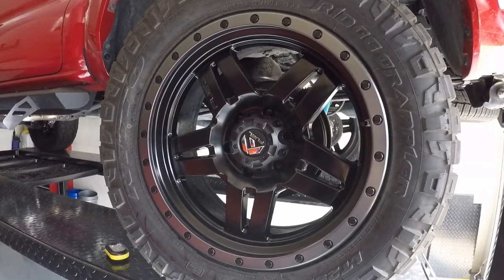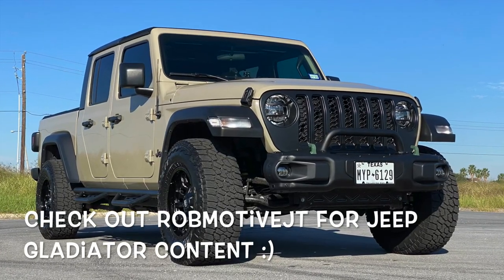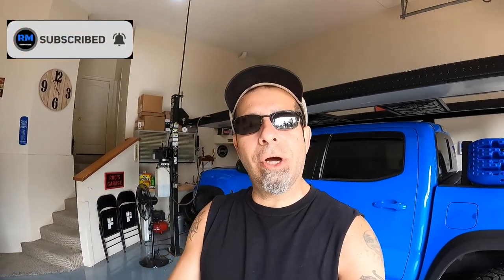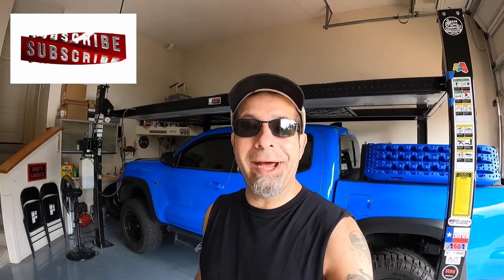Smart Toyota Tacoma Owners Beware Before You Lift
Lifting Your Toyota Tacoma | Beware!  Here are a few things to beware of if you're contemplating a lift for your Toyota Tacoma.  A lift is a must for the Tacoma in my opinion, but you should consider these things too!  What do you think?

Looking for a RobMotive channel decal?  $6 ea shipped in the US and $7 outside the US.  Perfect for the rear window👍🏼

My Tacoma Lift On The FRONT:
(Commissions Earned)